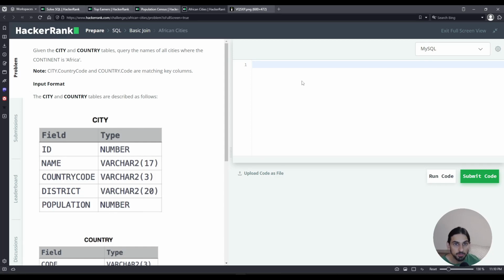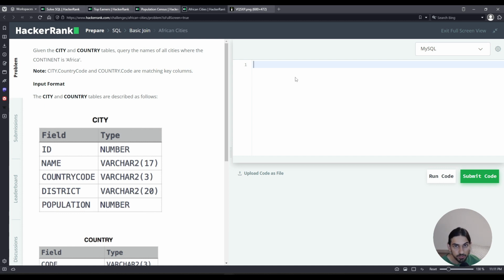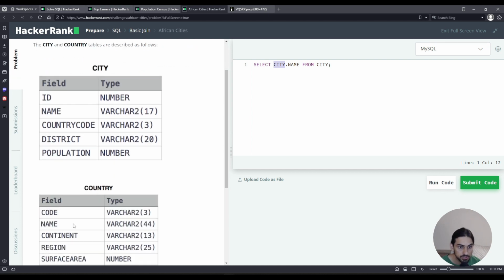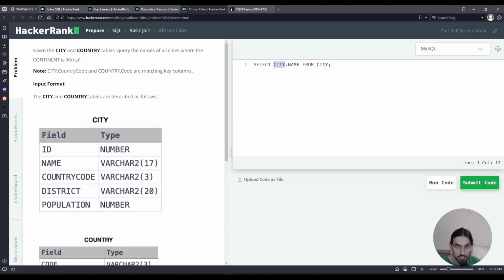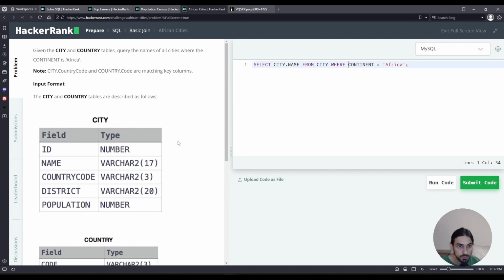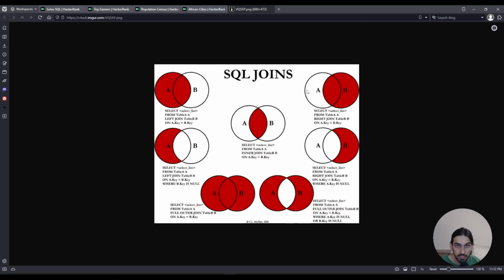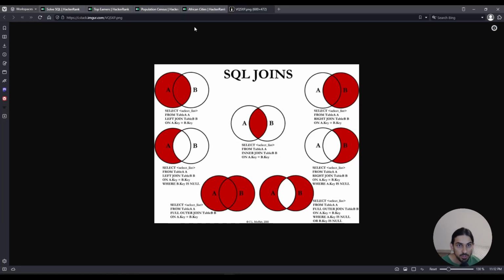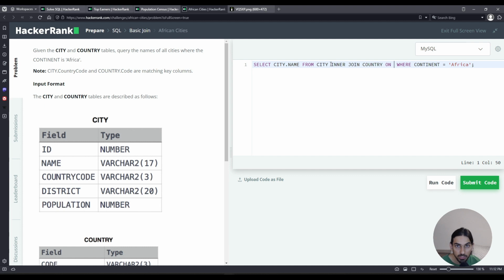African Cities | SQL Basic Join | HackerRank Solution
A lesson that teaches you how to solve the following problem from the SQL section in HackerRank.

Learn: Building a News Blog Web App with Next.js and Express